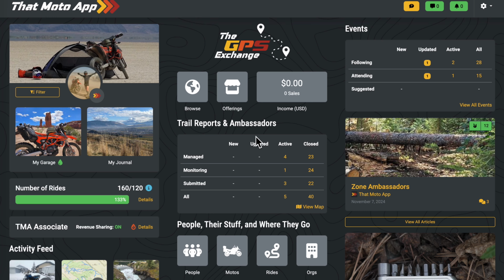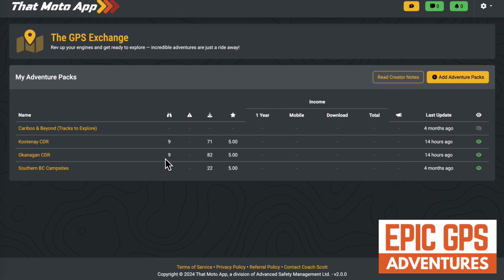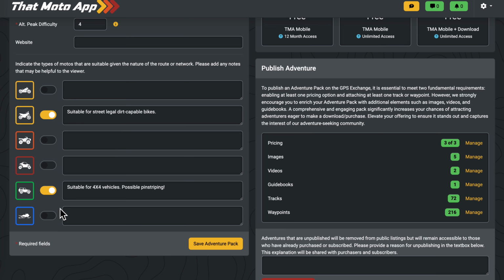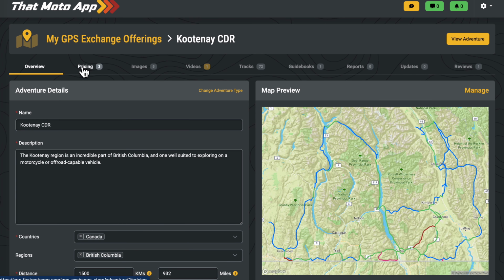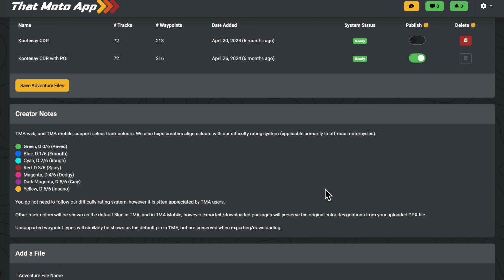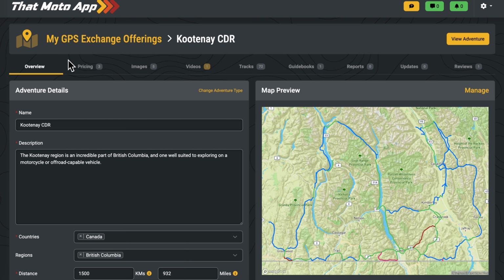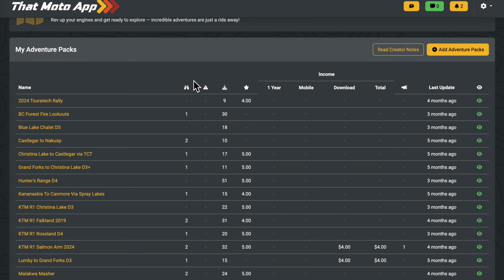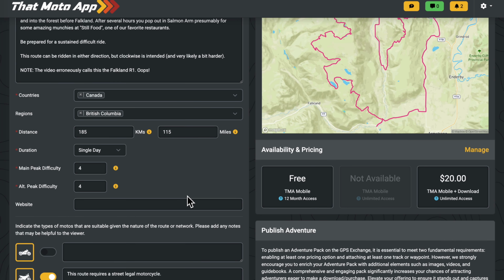The GPS Exchange for Creators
Explore the simple functionality that GPS Route & Network Creators can use to share their creations with fellow explorers.